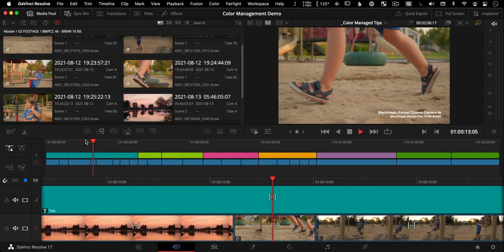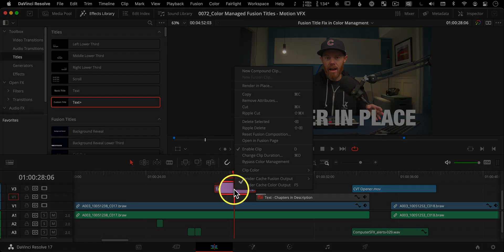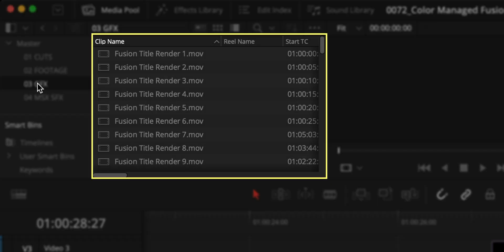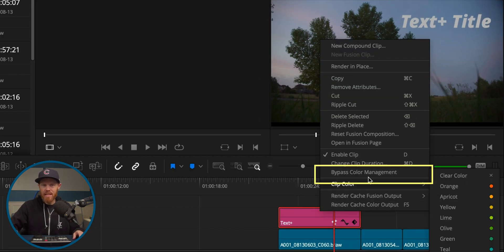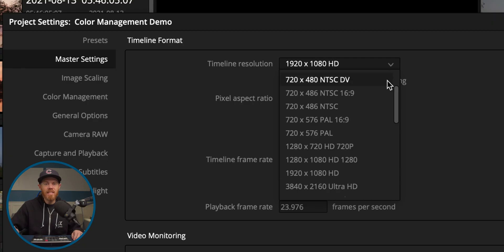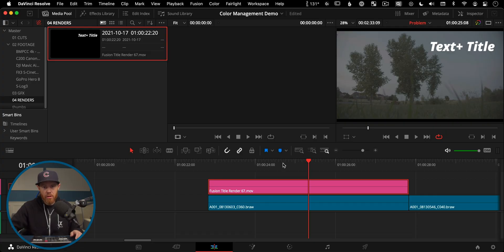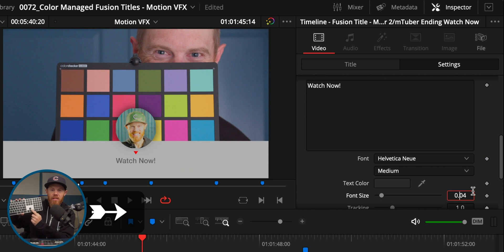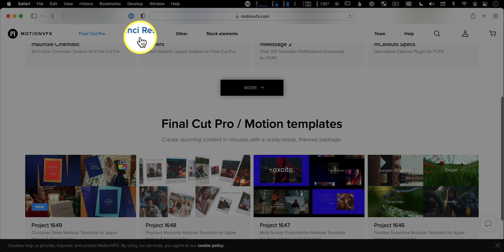Fix Washed Out Text+ Color Managed Titles with Render in Place - DaVinci Resolve Tutorial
Use "Render in Place" to fix washed out and dull colors from a Fusion title, including text+ when using a Color Managed workflow like the DaVinci YRGB Wide Gamut color space in Resolve 17.  It even helps you get real-time playback. Also, check out some of the super slick new plugins for DaVinci Resolve from MotionVFX in today's tutorial!

✂️—— EDITING TOOLS —— 🎞
4 Card UHS-II SD Card Reader ➡️ (Amazon)

00:00 - Fix Washed out Text+ Fusion Titles
00:41 - Render in Place Tips
01:34 - The Text+ Problem
02:00 - Fusion Title Solution
03:27 - Render In Place Revisions

Hi! I’m Chadwick.  I’ve been a full-time professional video editor and filmmaker for 20 years.  Creative Video Tips helps you craft stories that make a difference and stand out.  Learn how to create great video content with tutorials about everything from capturing great-looking and sounding video to the post-production editing tricks that pull it all together.  I also upload gear reviews about filmmaking gear too!

If you know anyone who would benefit from this video, share and like the video.